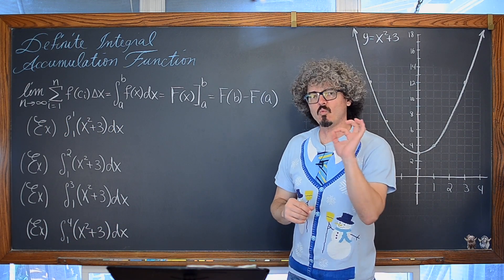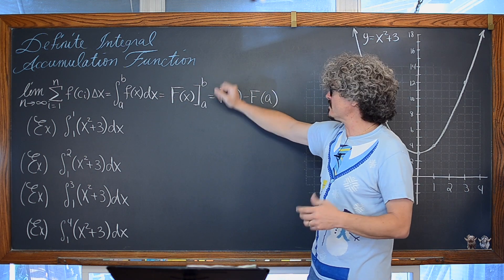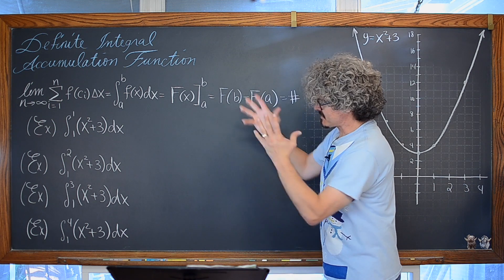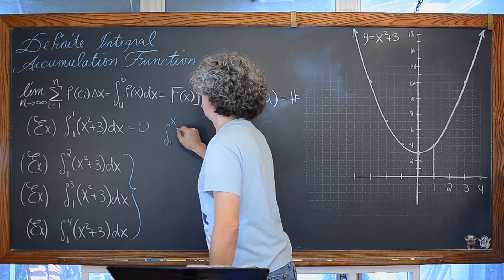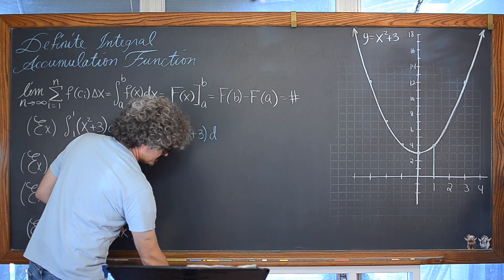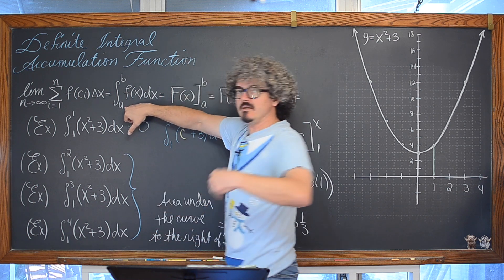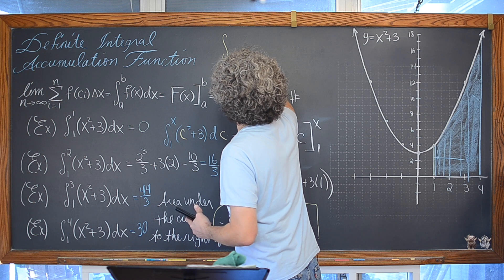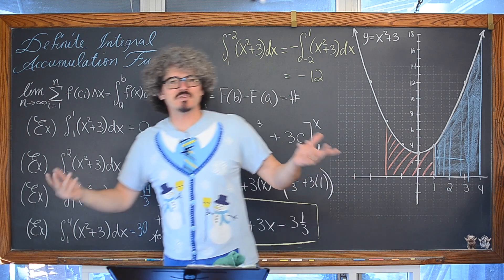Accumulation Function Definite Integral